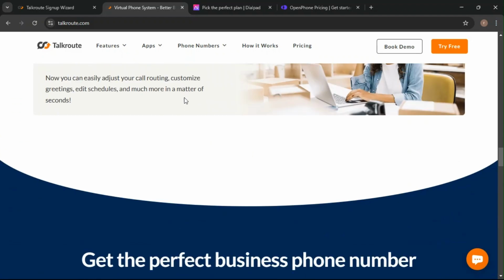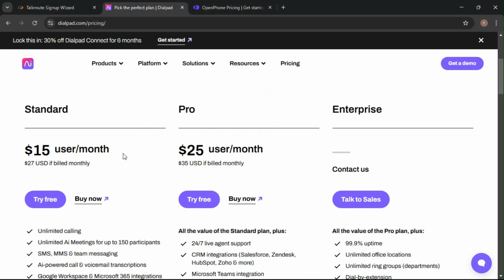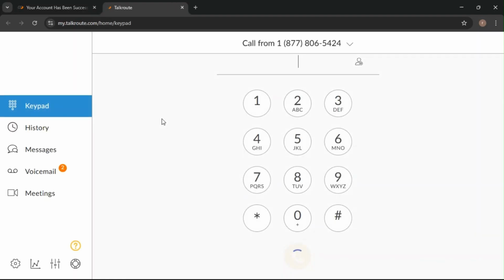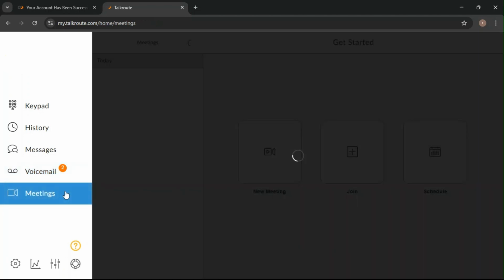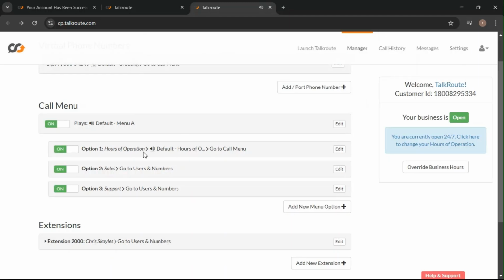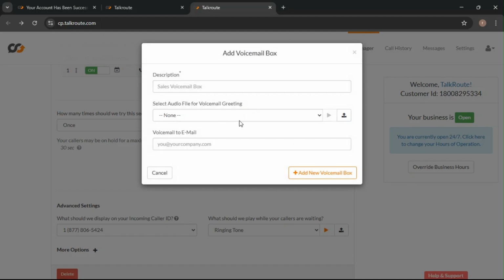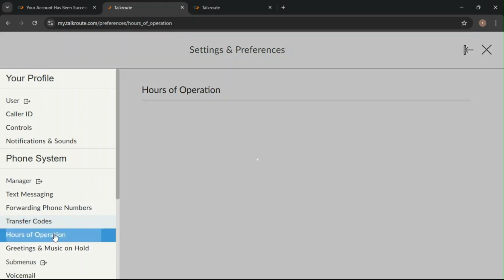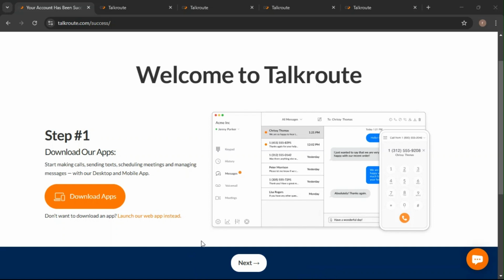Talkroute Review: Affordable, Intuitive & Perfect for Small Businesses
Looking for an affordable business phone system that’s both intuitive and packed with features? In this Talkroute review, I dive deep into this virtual phone system designed for businesses of all sizes. Whether you're a local business or running large campaigns, Talkroute offers toll-free and local numbers, customizable call menus, voicemail options, and even team collaboration features to replace platforms like Zoom or Google Meet.

I’ll walk you through setting up a new account, exploring its dashboard, and customizing settings to create a professional image for your business. Plus, I’ll share my honest thoughts on its pricing, audio quality, and ease of use compared to competitors like Dialpad and OpenPhone.

If you’re searching for an intuitive phone system that’s affordable yet feature-rich, this video will help you decide if Talkroute is the right choice for your business.